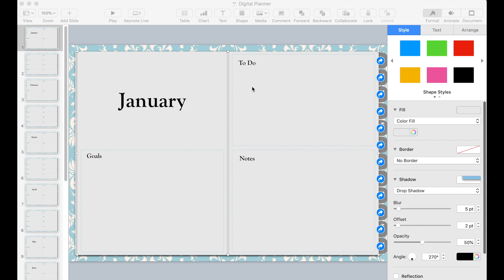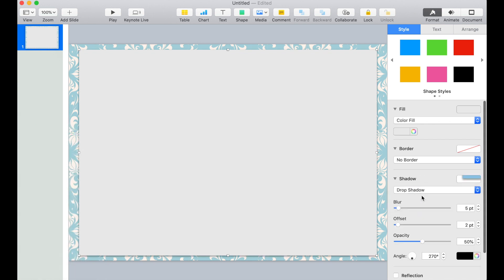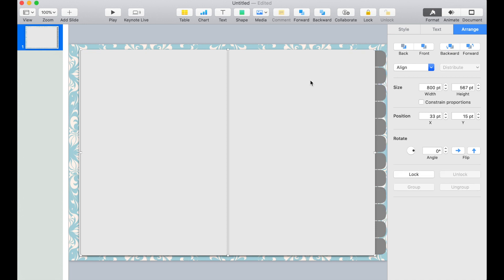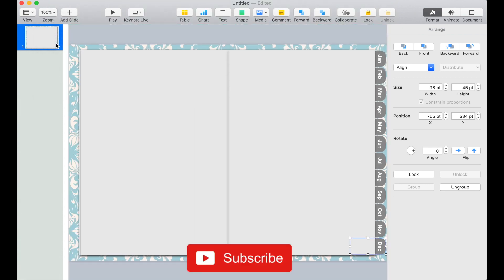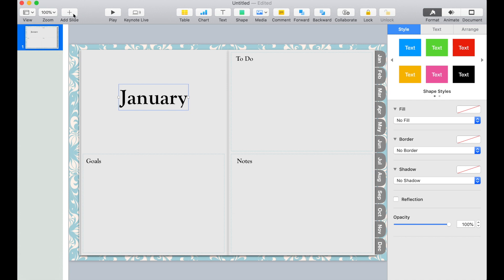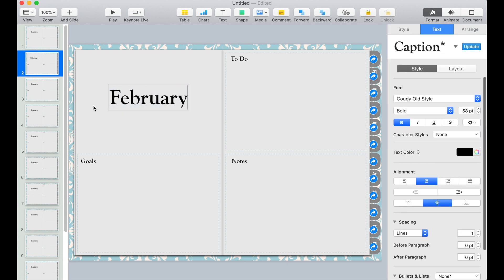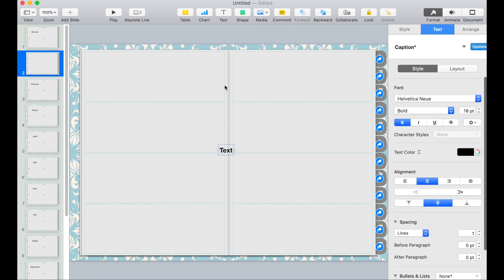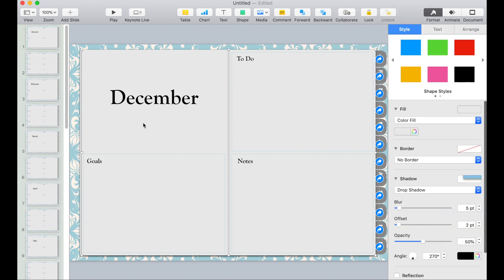🤯 Create a Monthly Organizer with Keynote [EASY]📗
Here’s a video on how to create a digital planner using Keynote 2019. The monthly tabs are placed on the right side of the digital planner. You can choose to put the tabs on the top of your planner, and the instruction is pretty much the same.

1:00 Edit Master Slide
1:28 Add a Page
3:05 Add Monthly Tabs
9:45 Create slide links
11:53 Add additional pages for each month